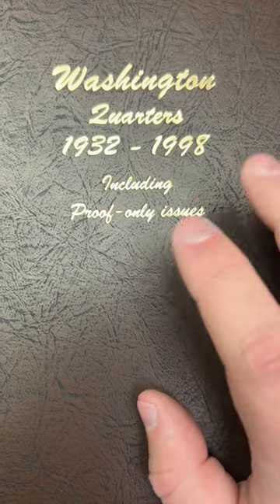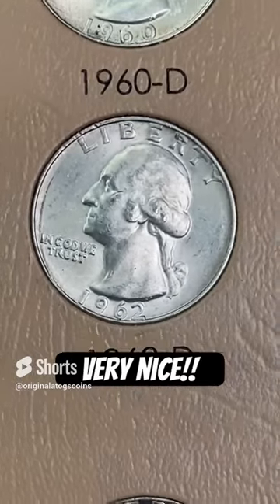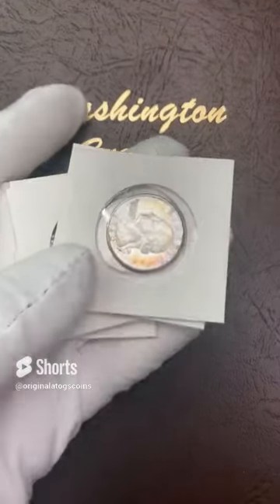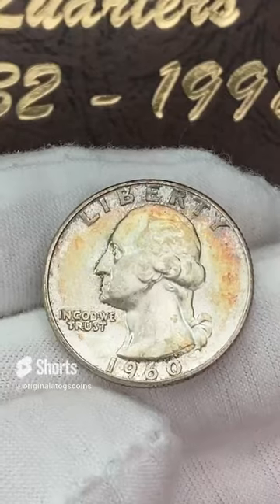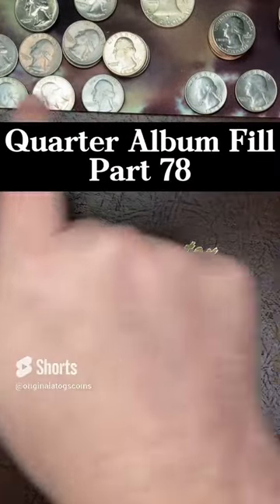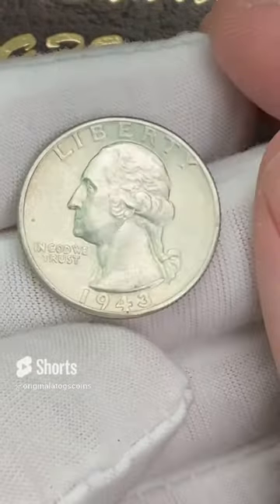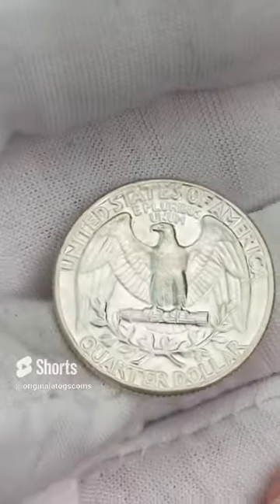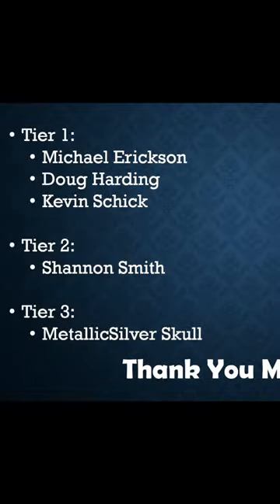Compilation p2 - Quarter Album Shorts 51-99!